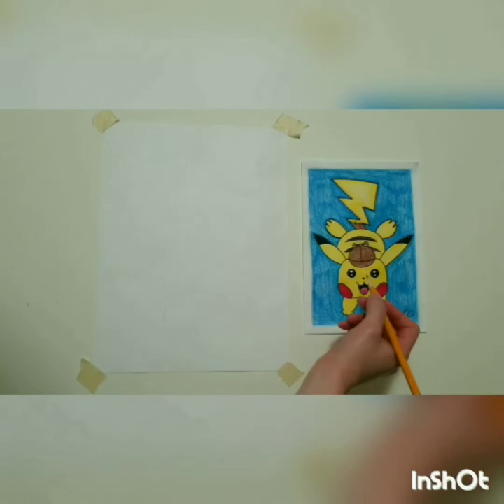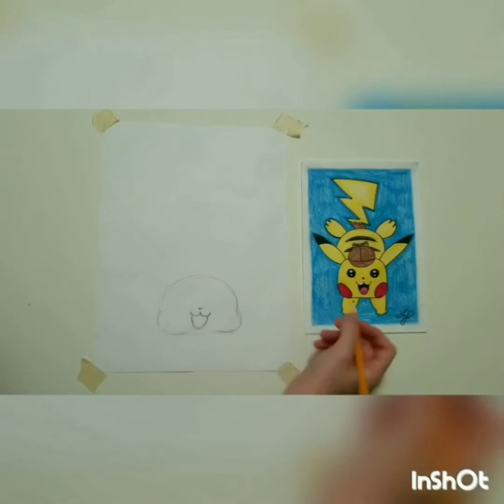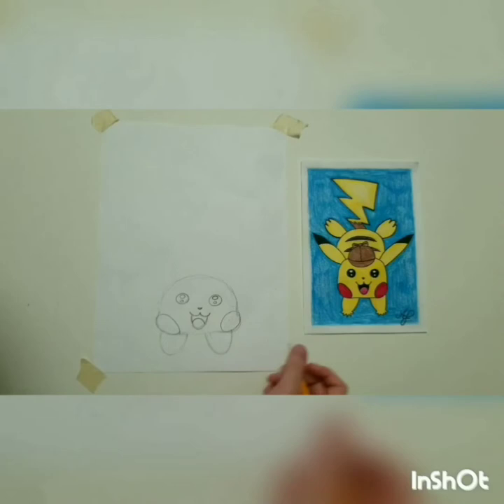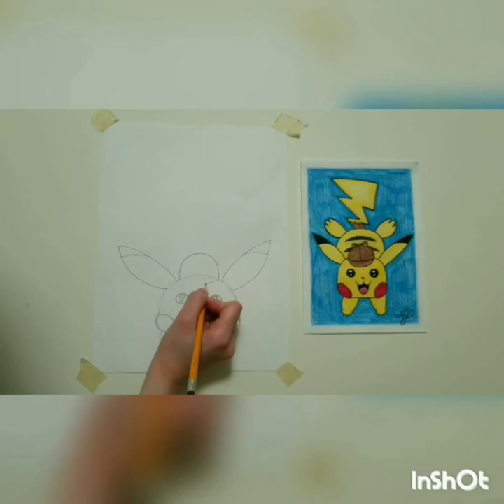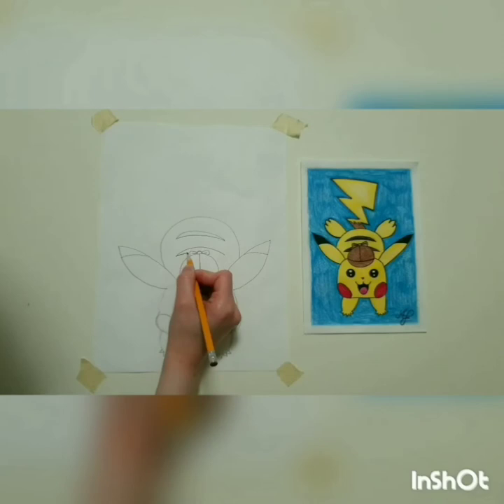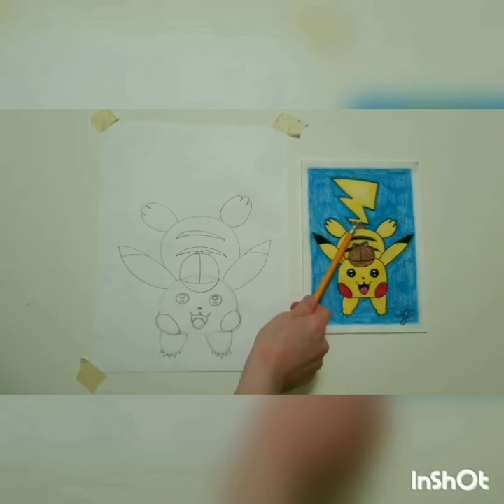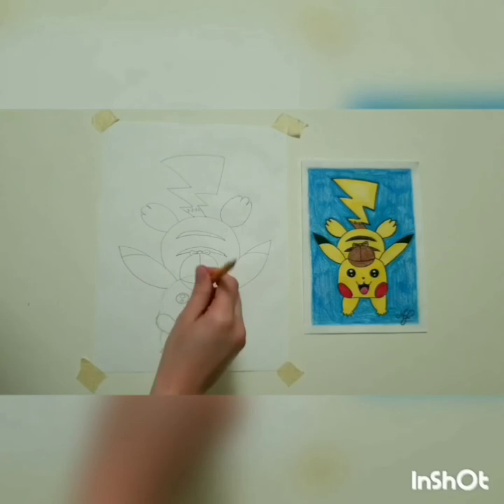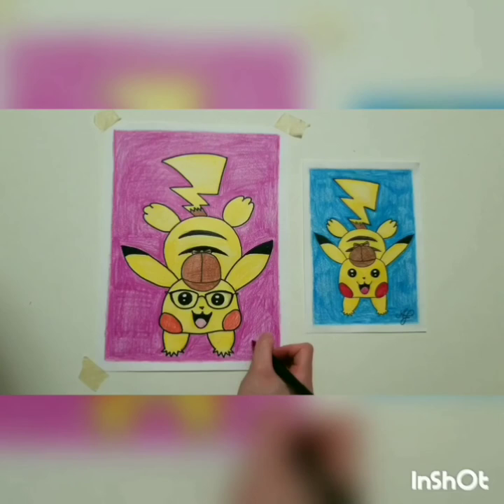How To Draw Pikachu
I do not claim ownership over the music used or character illustrated in this video. They belong to Pokemon and the respective creators.

The Pikachu design was conceived by Atsuko Nishida and finalized by Ken Sugimori.

The theme song was written by John Siegler and John Loeffler and performed by Jason Paige.